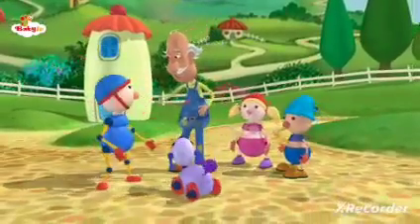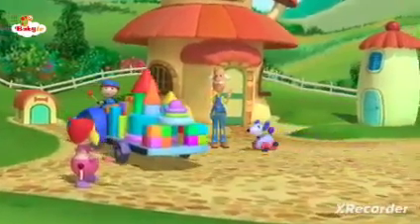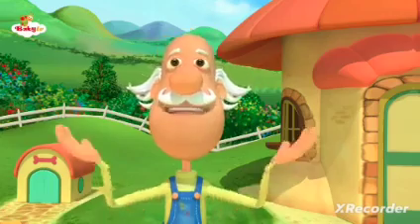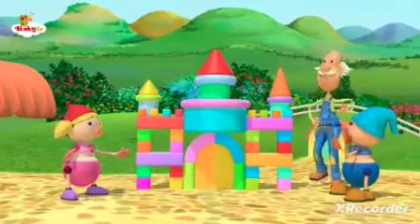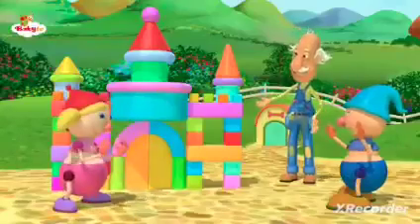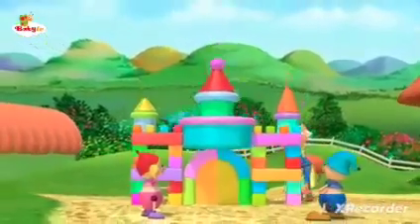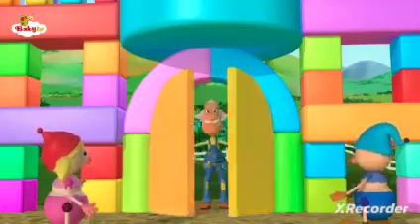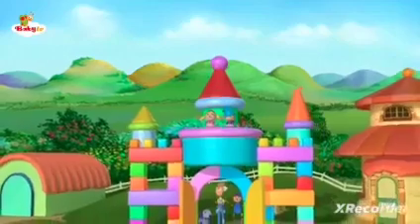30 September 2023